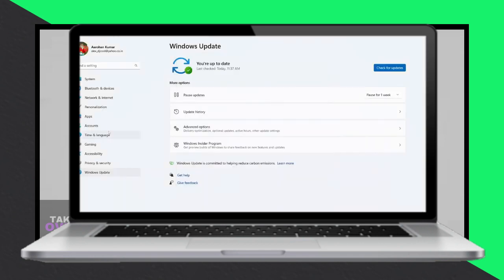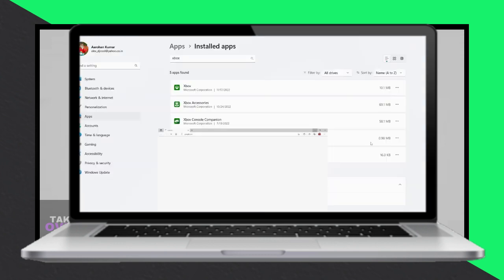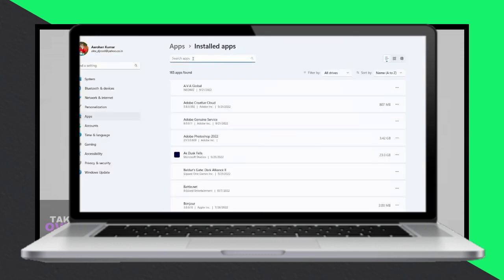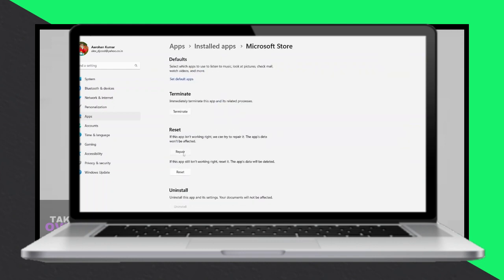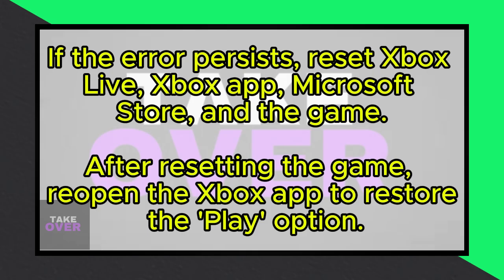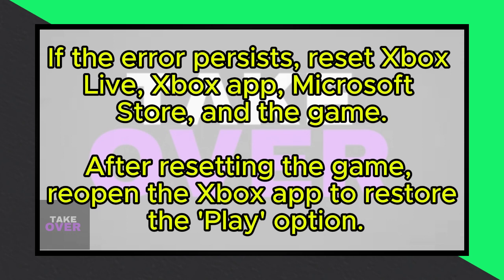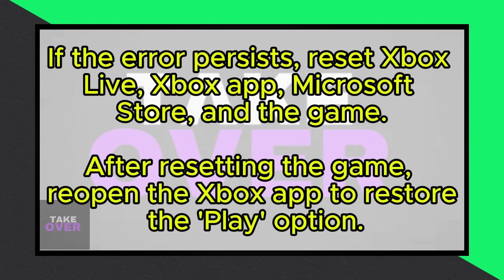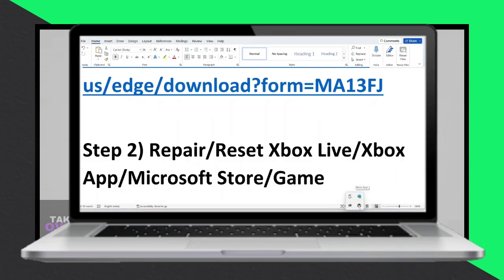[FIXED] We Couldn’t Sign You in to Xbox Live Windows (2024) | Fix Xbox Live Error Code 0x89235107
Here's how to fix we couldn’t sign you in to xbox live windows. This error is searched as xbox live error code 0x89235107 and we couldn't sign you into xbox live pc. And in this video I showed you how you can fix this issue in 5 minutes only.